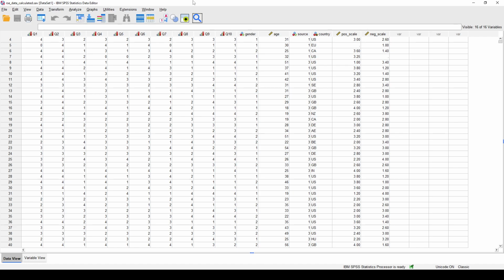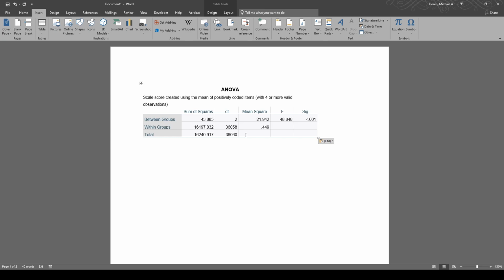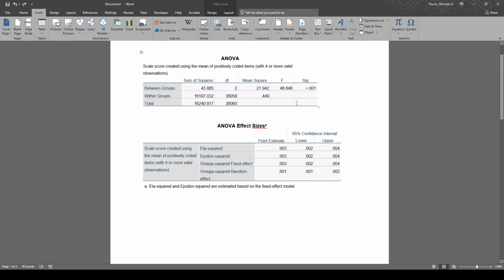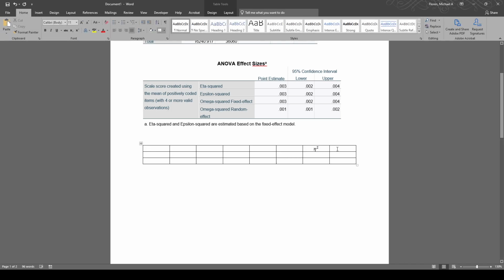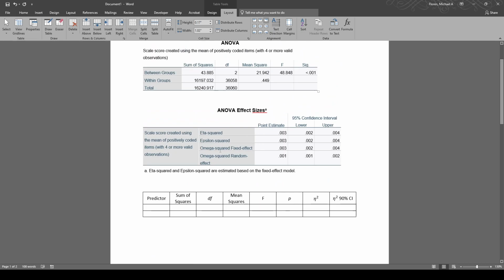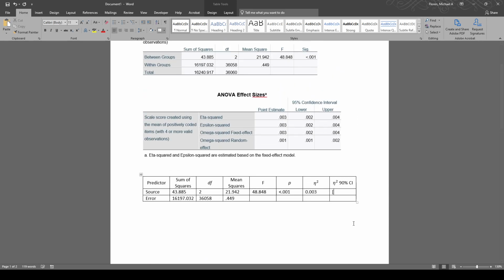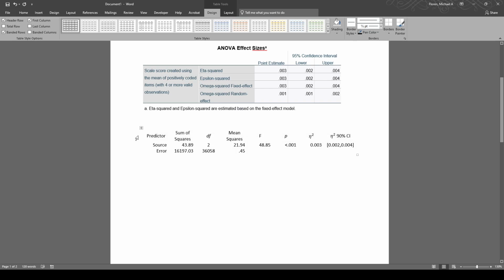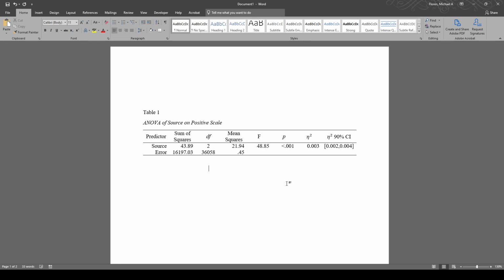2.6 Formatting SPSS Output for a Report